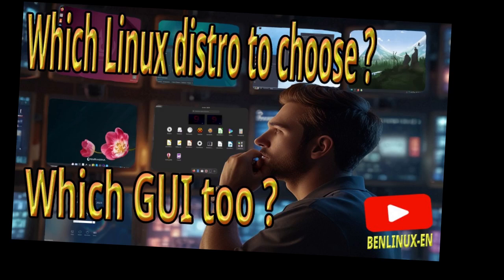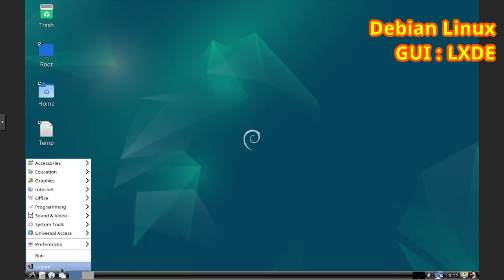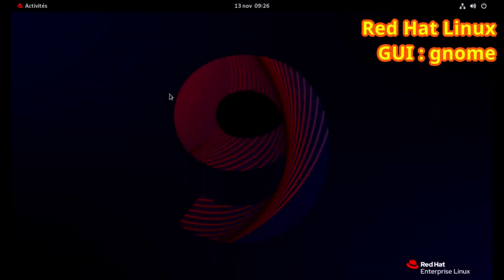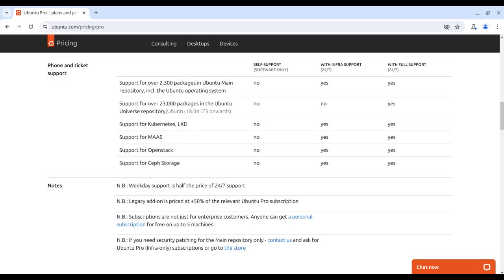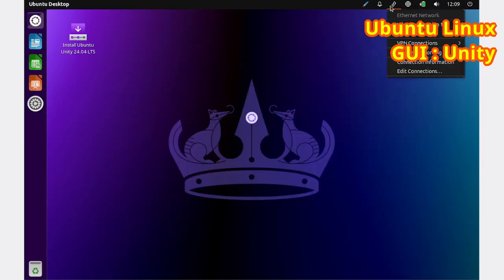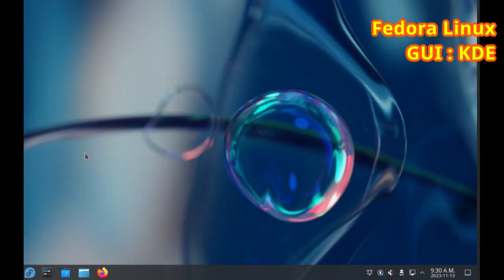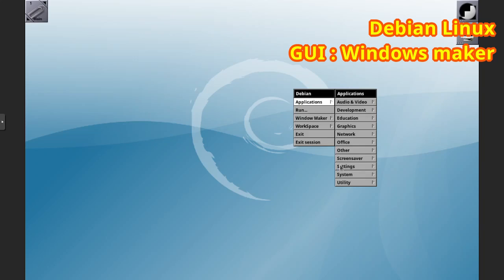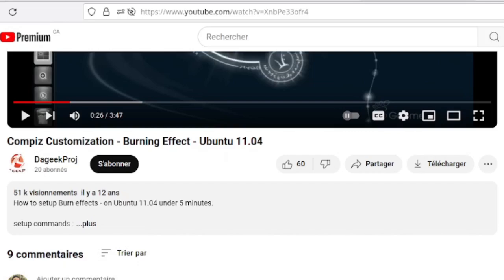Which Linux distribution and GUI to choose ?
Here is a video where I talk about which Linux distribution and graphical interface to choose for Linux. I will try to guide you and answer the question.

As I speak, I scroll through images of Linux distributions and graphical interfaces to give examples. Please note that sometimes the graphical interface images have no link to the point I am explaining.

There is no exact answer for this question, as each need is different, but I try to clarify points with my experience.

These are just personal opinions, you have the right to disagree :).

0:00 Intro
0:59 Which GUI to choose ?
2:06 Which GUI do I use ?
2:20 How to choose the GUI you will like ?
2:56 How to download different desktop interface for Ubuntu, Fedora or gnome ?
3:58 Which graphical interface to use the first time you use a Linux distribution.
5:48 My Linux distribution and graphical interface recommendation if you come from Windows.
6:52 The Linux distribution that I recommend for getting started with Linux.
8:08 What about server edition ?
9:11 What about workstations edition for enterprise ?
11:16 Gnome versus KDE ?
13:20 Rolling release distribution.
18:02 Why several Linux distros?
20:03 a Short summary of my recommendation
20:47 For recent computers.
22:45 Advantage or disadvantage of having several distros?
24:21 Which Linux distribution and GUI I used the first time.